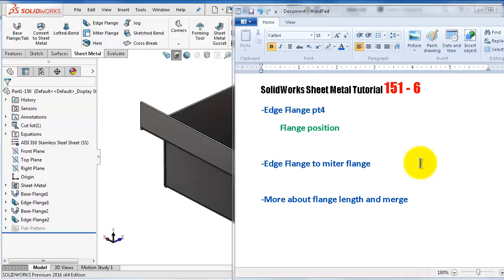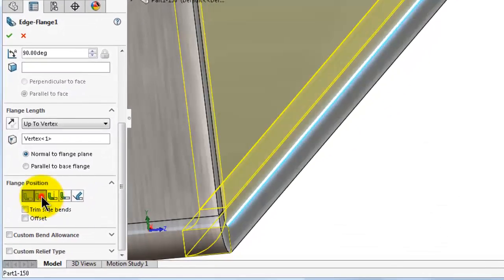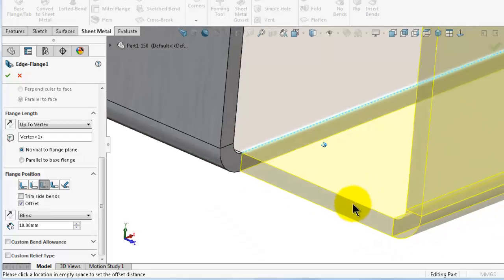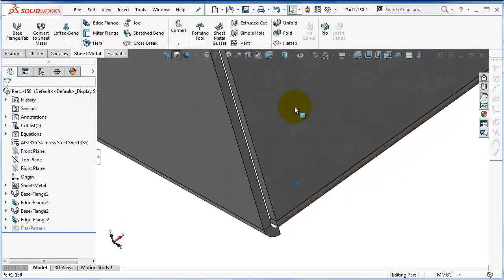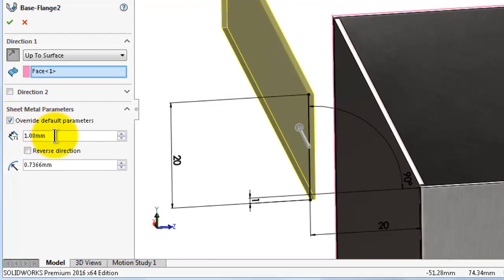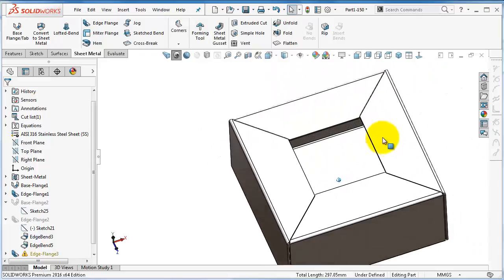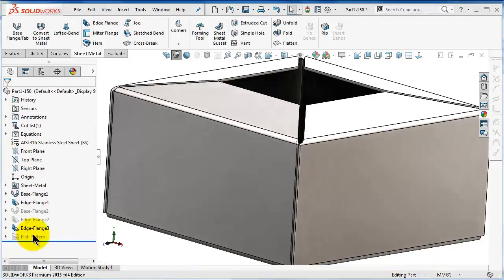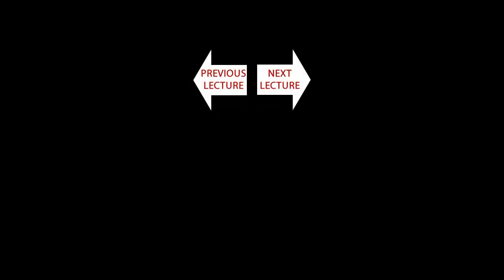151 SolidWorks Sheet Metal Tutorial: Edge flange position, thickness of merge, edge to miter flange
-Edge flange position types,
-Thickness of merge,
-Make miter flange from edge flange

This Channel contains topics about:

- SolidWorks Sketch
- SolidWorks Surface
- SolidWorks Motion
- SolidWorks Weldments
- SolidWorks Mold Design
- SolidWorks Simulation
And MORE